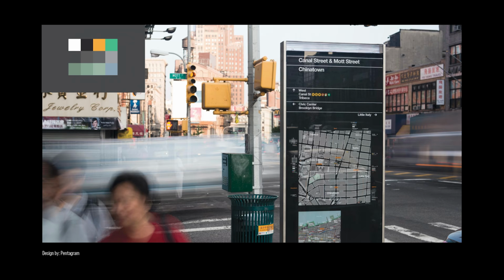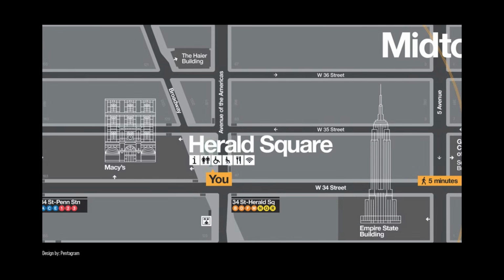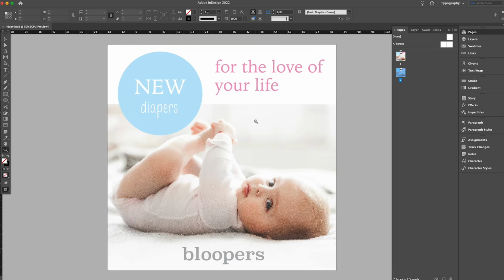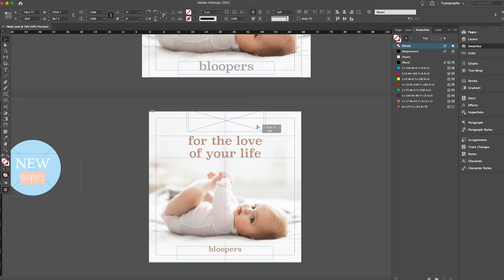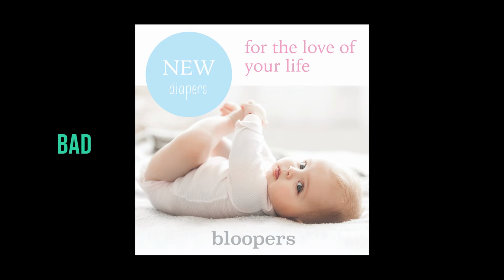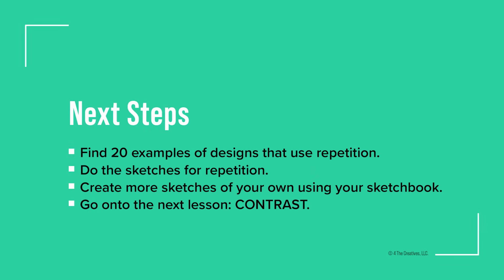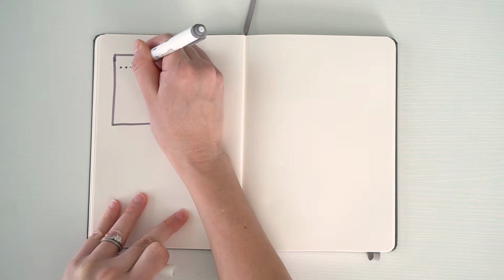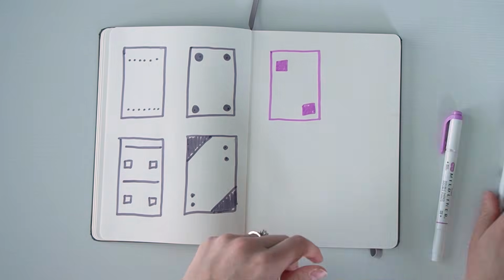Repetition in Graphic Design: Create Consistency and Unity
Repetition is one of the key principles that helps designs feel consistent, cohesive, and professional.

In this lesson from How to Graphic Design: The Course of Fundamentals, you’ll learn how repetition works in graphic design and why it is so important for creating visual unity. Repetition means intentionally repeating design elements like shapes, colors, typography, spacing, patterns, icons, or layout structures to make a design feel connected.

When used well, repetition helps guide the viewer’s experience, strengthen visual identity, and make your layouts feel more polished. Without repetition, a design can feel disconnected, random, or visually confusing.

Repetition is also one of the foundations of branding and layout design because it creates consistency across multiple pages, graphics, or visual materials.

In this video, you’ll learn:
- What repetition means in graphic design
- Why repetition creates consistency and unity
- How repeating shapes, colors, typography, and patterns strengthens a design
- How repetition helps guide the viewer’s experience
- Why repetition is important for visual identity and branding
- How repetition makes layouts feel more professional
- How to avoid designs that feel disconnected or random
- How to use repetition intentionally in composition and layout

This video is part of How to Graphic Design: The Course of Fundamentals.

© 4 The Creatives LLC

Enjoying our free design education? You can help us create more free courses, tutorials, and resources by supporting 4 The Creatives.